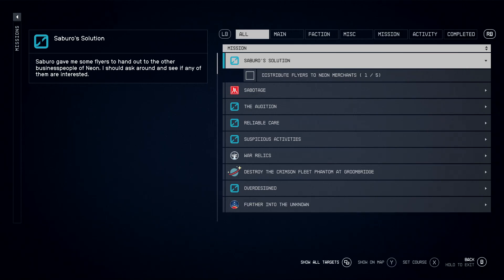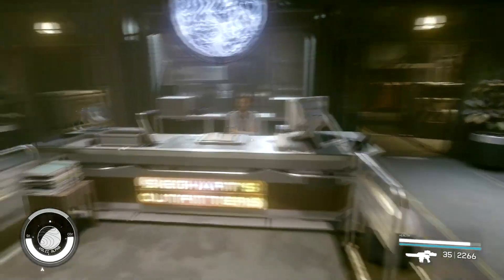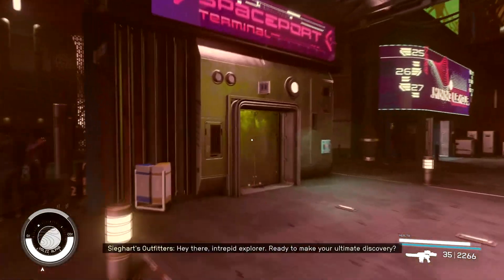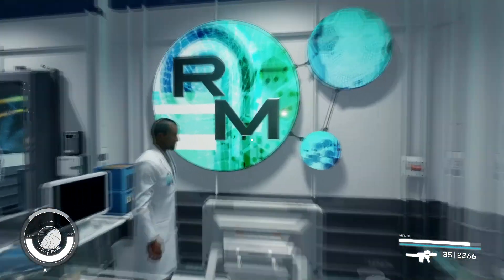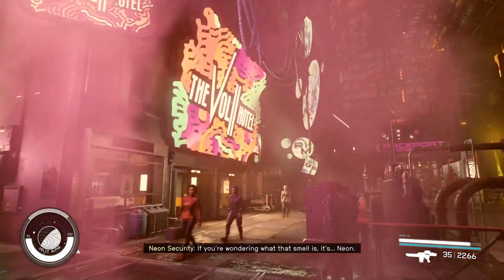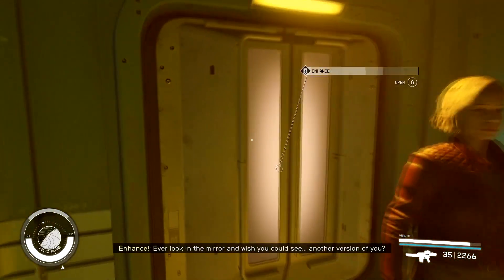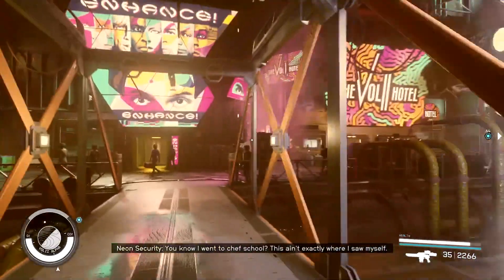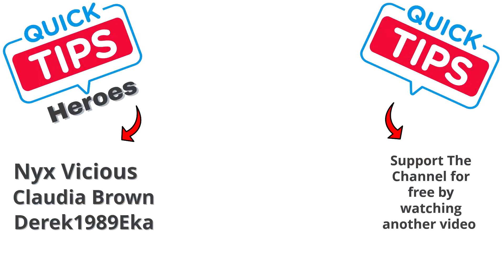Saburos Solution Mission Guide in Starfield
In this video, I'm going to show you how to get the Saburos Solution Mission Guide in Starfield. This guide will help you solve the main objectives of the game, and is a must-have if you want to progress quickly.

If you're a Saburos fan, then you're going to love this video! We're going to show you how to get the Saburos Solution Mission Guide in Starfield, which is a key item that will help you progress through the game quickly. This guide is a must-have if you want to finish the game quickly and maximise your chances of success!

0:00 - Intro
0:08 - Saburos Solution Mission Guide